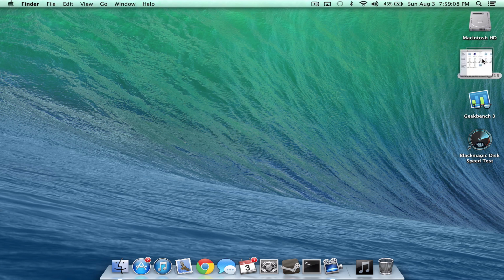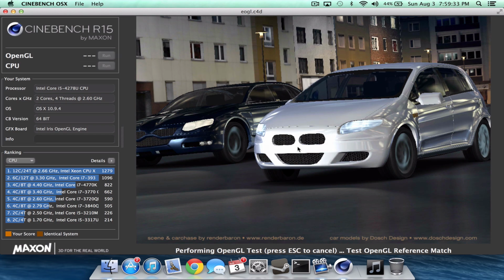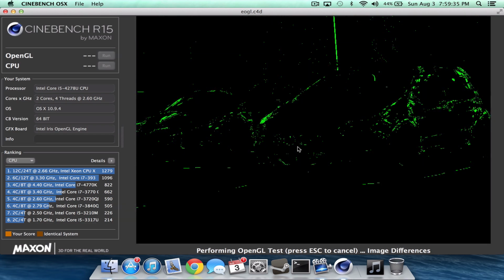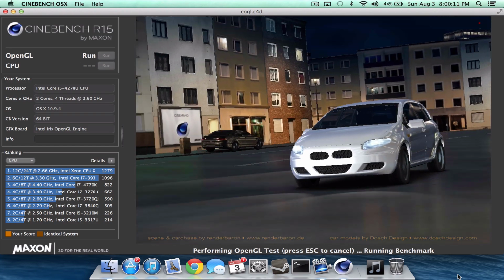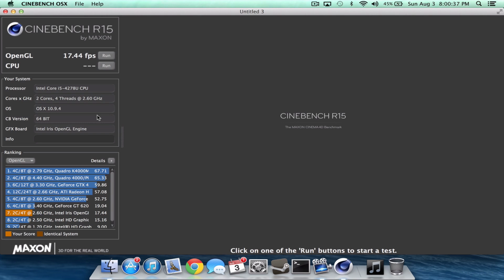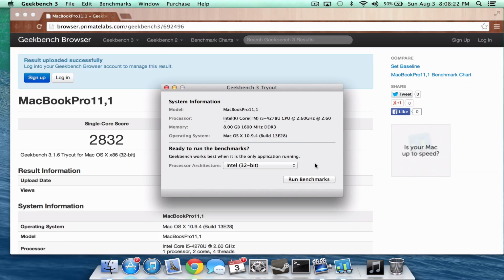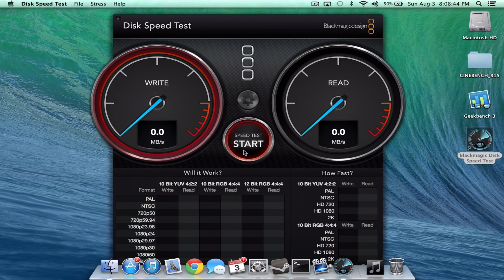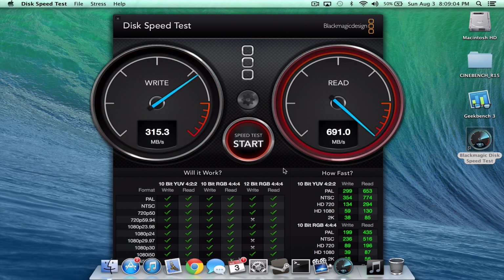Mid 2014 13-inch MacBook Pro with Retina Display Benchmark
Today I run benchmarks on the new Mid 2014 MacBook Pro with retina display.

Specs:
2.6GHz dual-core Intel i5 Turbo Boost up to 3.1GHz
8GB 1600MHz RAM
128GB PCIe-based SSD
Intel Iris graphics

Music used in this clip: Dub Zap - Unknown Artist

Videos taken with a Mid 2014 MBP & Nikon D5000